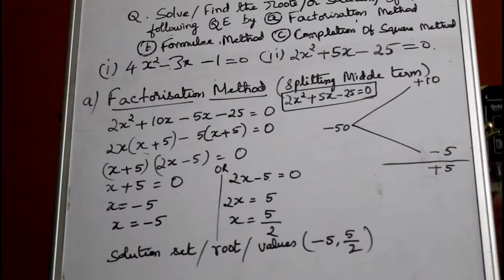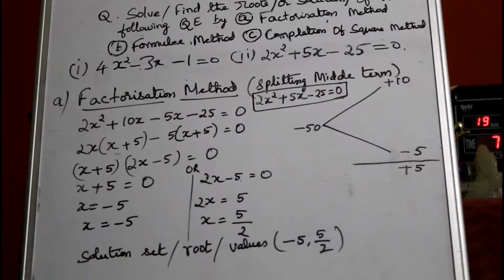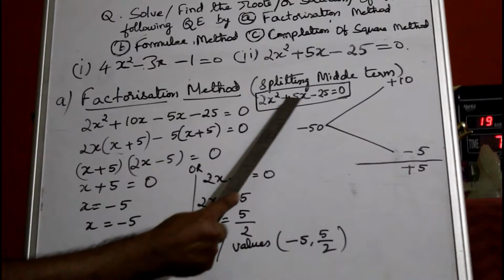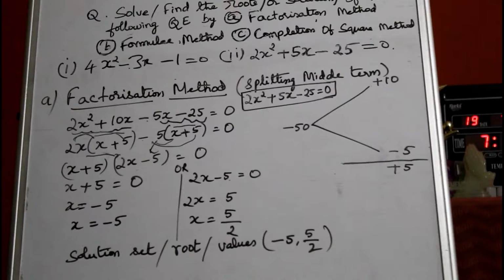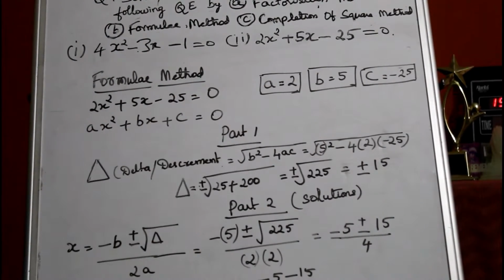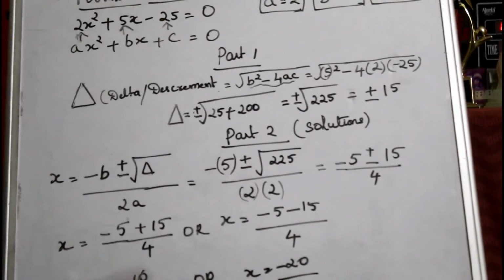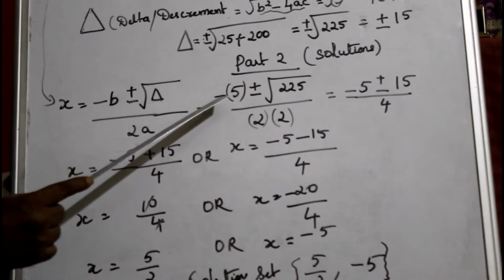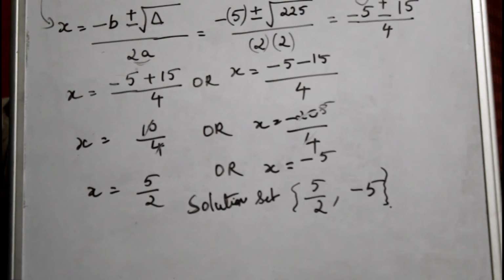QUADRATIC EQUATIONS (All Methods) - SESSION 3 - PART 5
Quadratic Equation problem is solved under Factorisation and Formula method.  Do practice and post your comments / doubts.  Continue watching for more Sums.